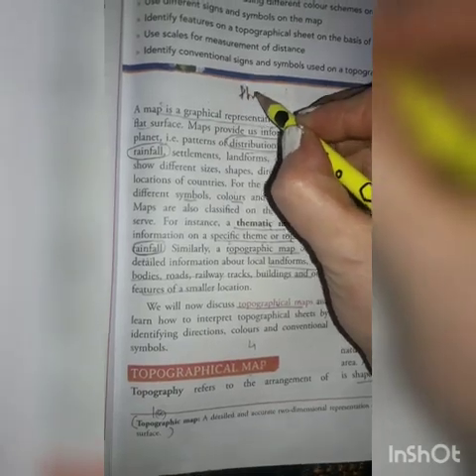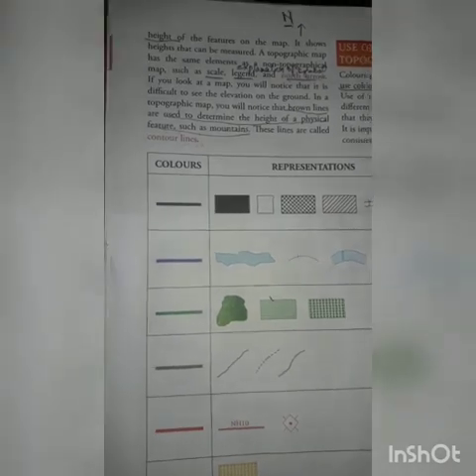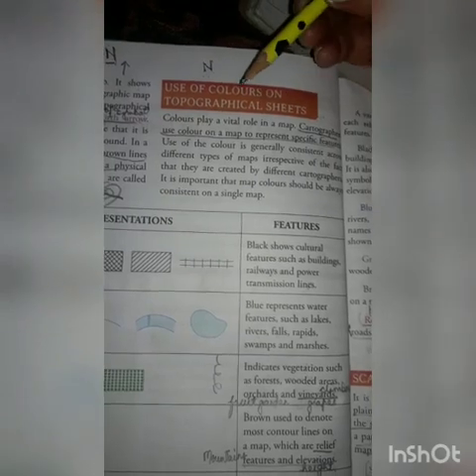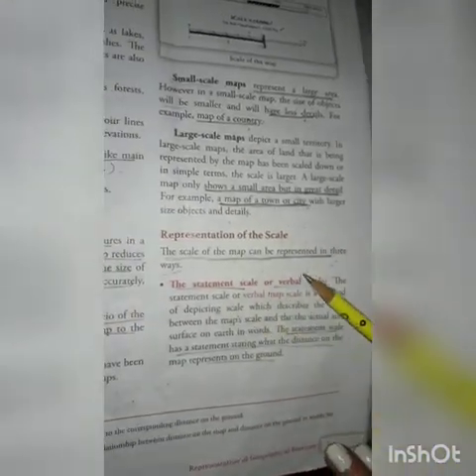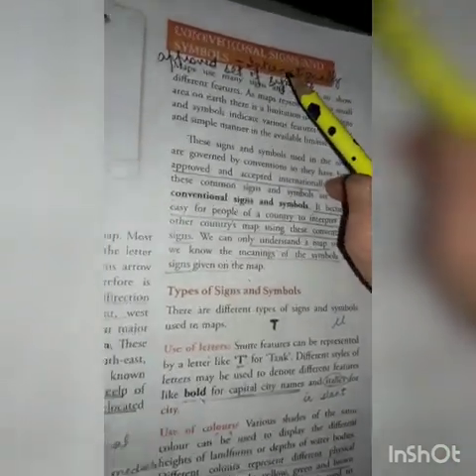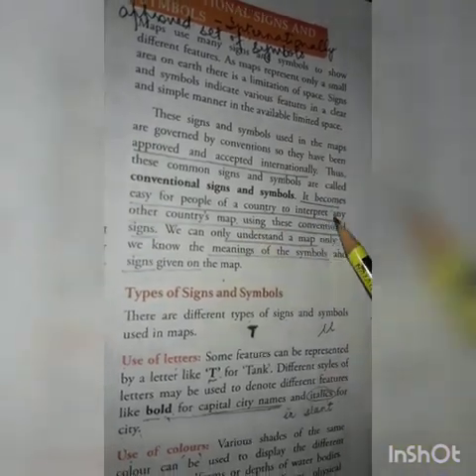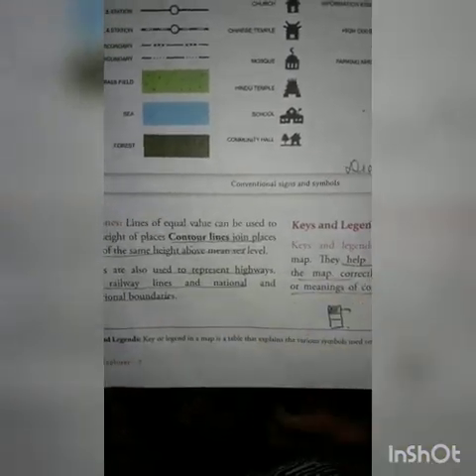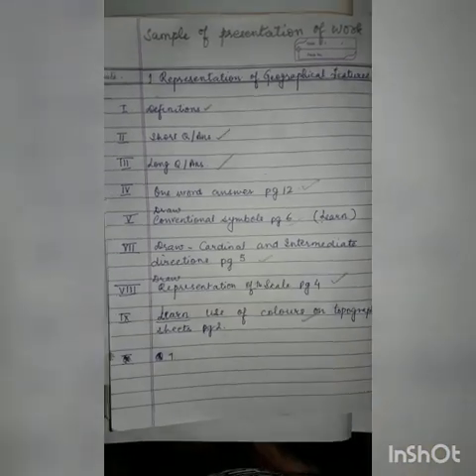Class-7,Subject-Geography, Video-1, Ch-1(Representation of geographical ...), Part-1 by Mrs Noyanika